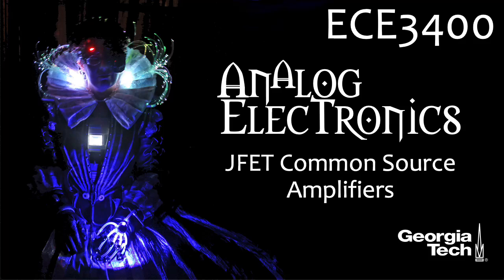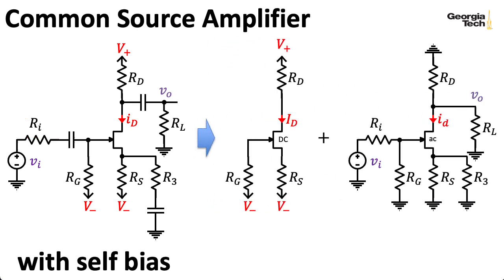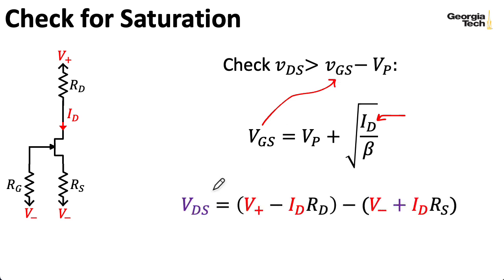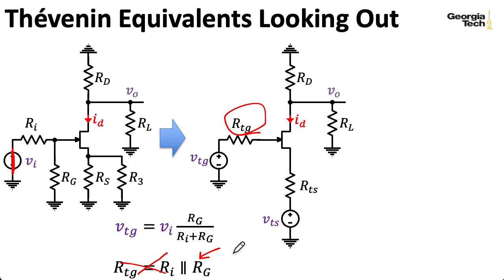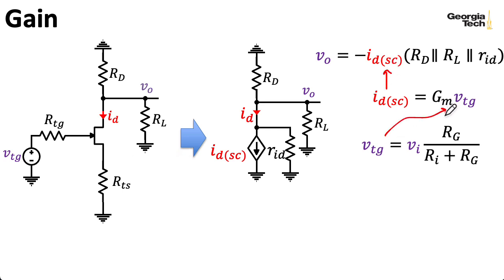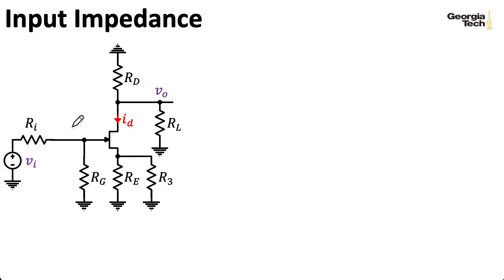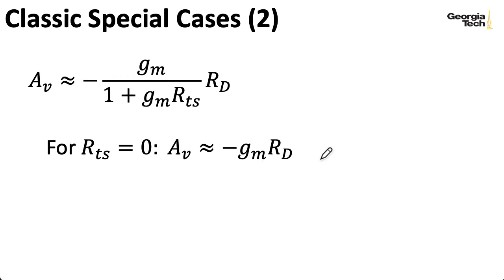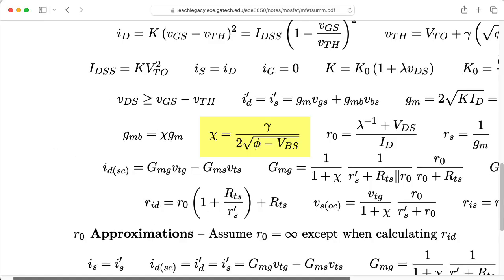ECE3400 L45: JFET Common Source Amplifiers (Analog Electronics, Georgia Tech course)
CORRECTIONS: 1) At 9:00, R_te should be R_ts; where I say "emitter" I meant to say "source." 2) I show R_G going to V- in the bias circuit. I put it there since all the examples I had seen used a unipolar power supply and I just unthinkingly changed the grounds to V- to stay consistent. But now that I think about it, I think it would be better to have R_G going to ground (while keeping R_S) going to V-, so you would want to change the bias calculations accordingly. If you have opinions on this, in particular if you know of an example of a JFET common source amp with a bipolar power supply in the wild, please leave a comment below.

0:00 -- Introduction
0:24  -- Common source amplifier
2:11 -- Bias calculations
3:25 -- Small-signal parameters
3:44 -- Thevenin equivalents looking out
5:17 -- Gain
7:07 -- Output impedance
7:24 -- Input impedance
8:03 -- Special cases
9:23 -- JFET formulas from BJT formulas
9:56 -- MOSFETs